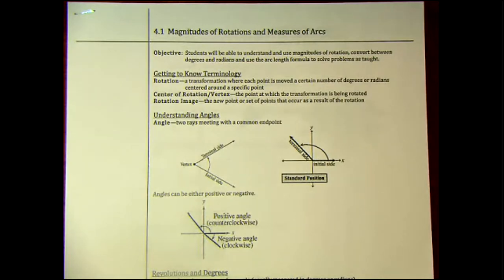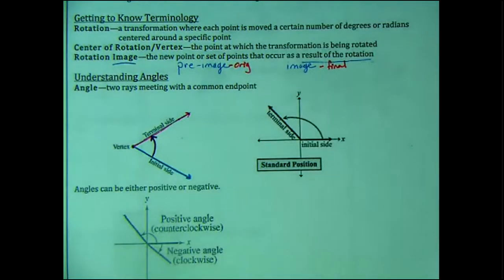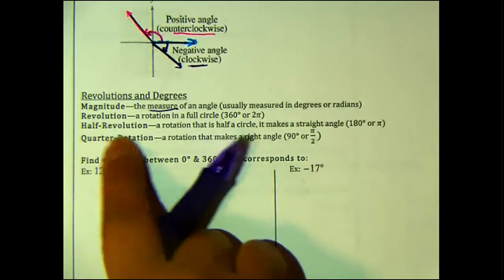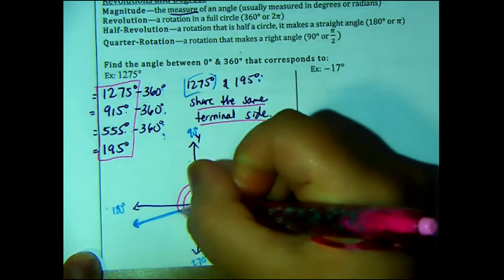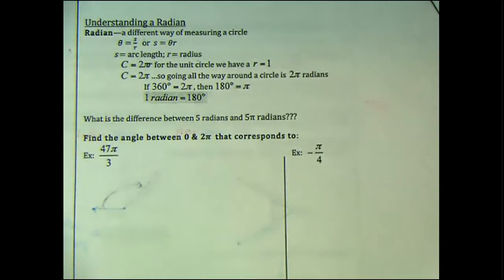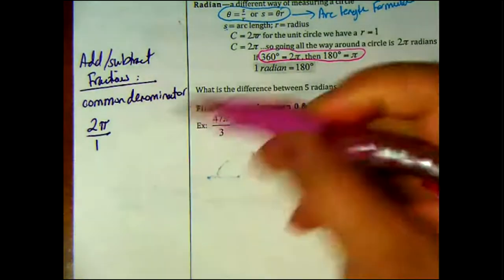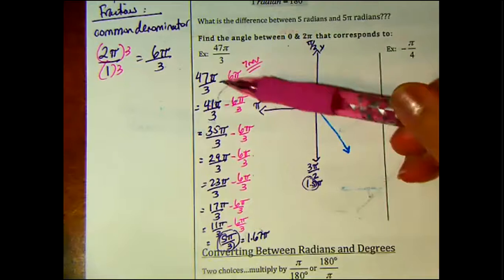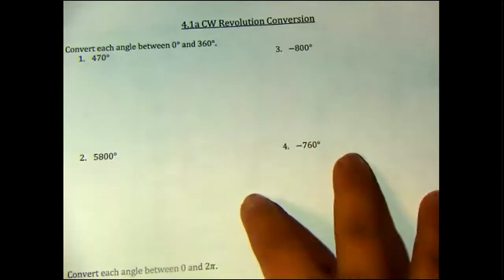FST Lesson 4.1 Magnitudes of Rotations